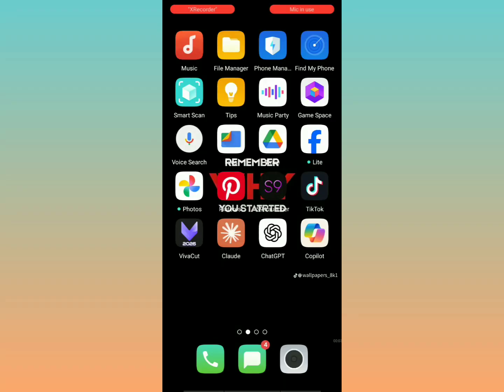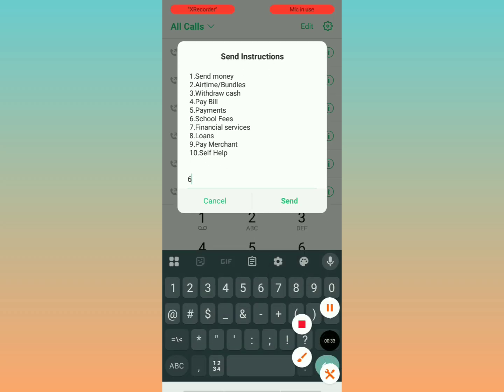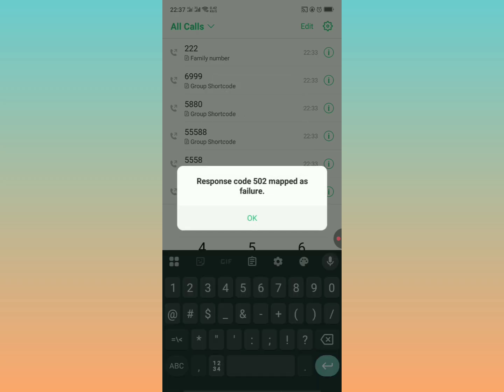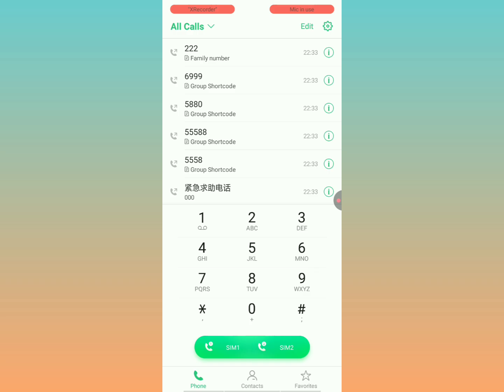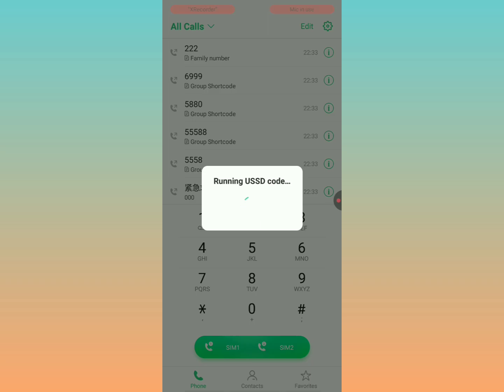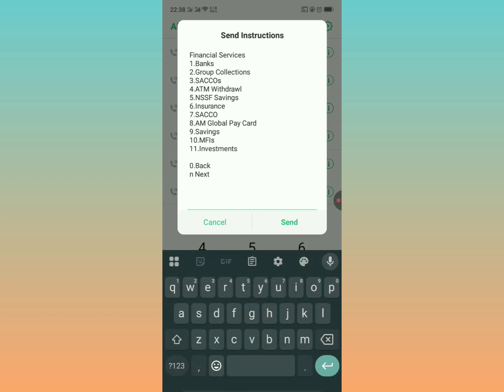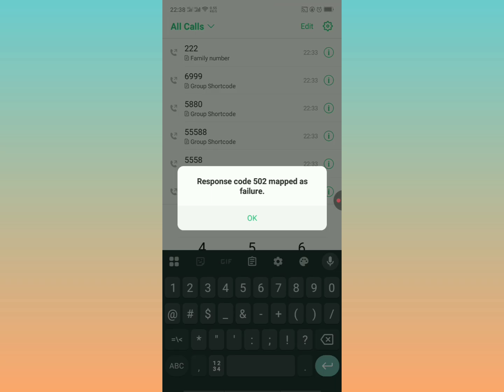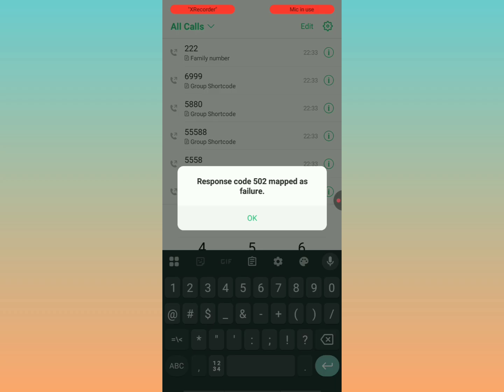How to Withdraw Money From Airtel Uganda Super Saver KCB Bank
How to withdraw money from Airtel Uganda Super Saver KCB Bank step by step. This tutorial explains how to access your Airtel Super Saver savings and transfer money to your Airtel Money wallet safely.

How to fix Response Code 502 mapped as failure on Airtel Super Saver when withdrawing money. Learn the possible causes of the error and the best solutions if your withdrawal request fails.

In this guide you will learn how the Airtel Super Saver savings account works, how to withdraw funds through Airtel Money, and what to do if you experience system errors or delayed transactions.

This tutorial is designed for Airtel Money users in Uganda who keep savings in the Super Saver account linked with KCB Bank.